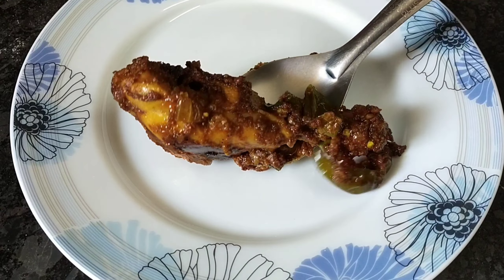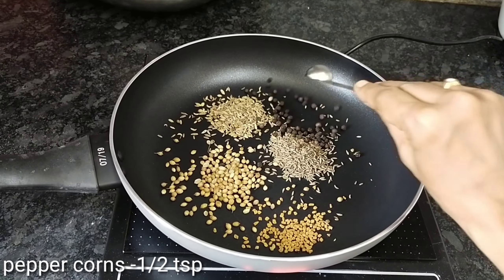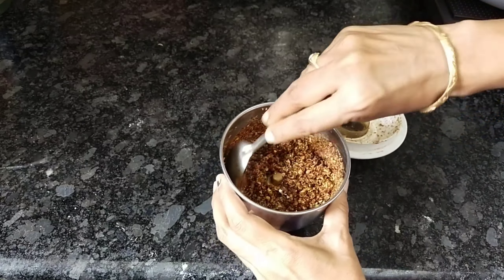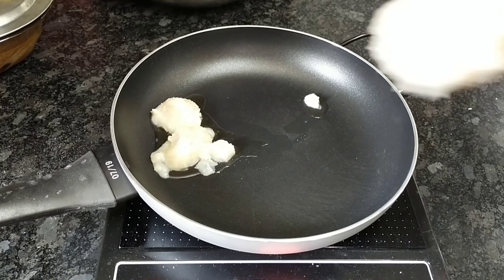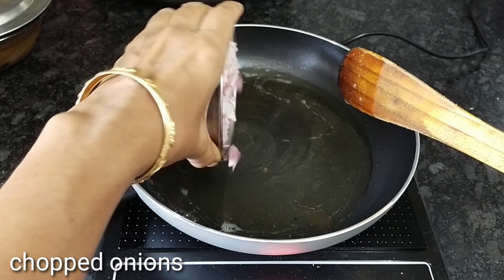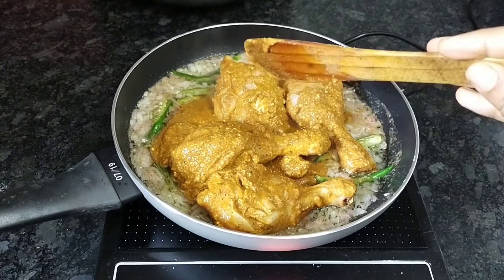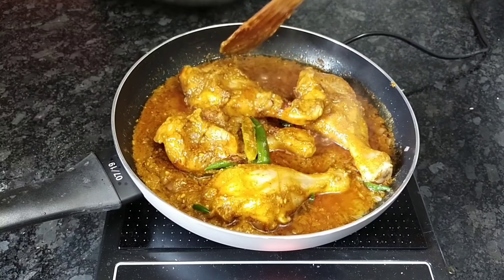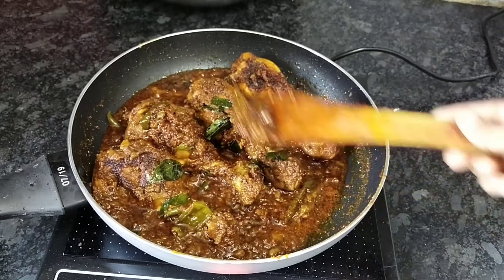How to make chicken ghee roast at home/CHICKEN GHEE ROAST/RamSam channel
chickengheeroast#chickenrecipe#

hi friends,here is my new video.